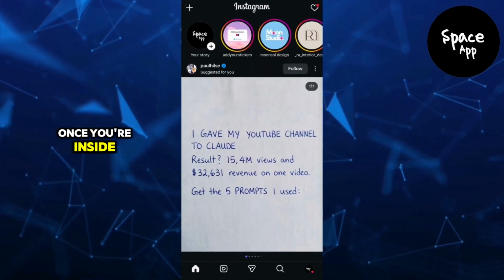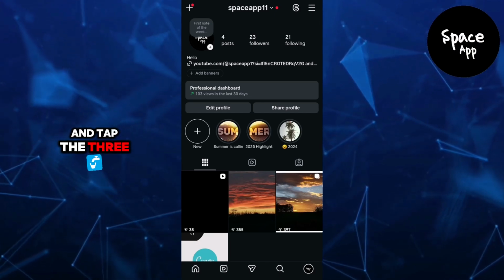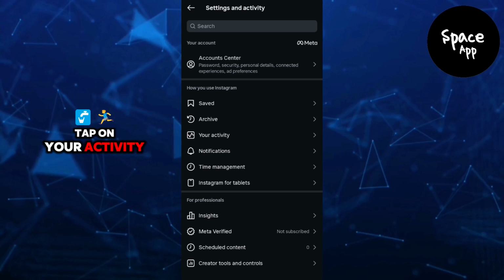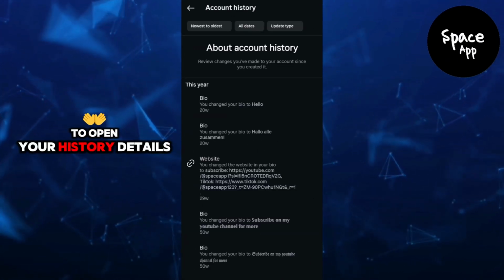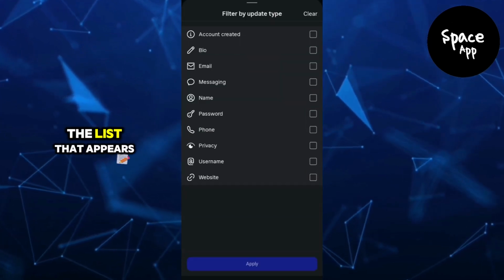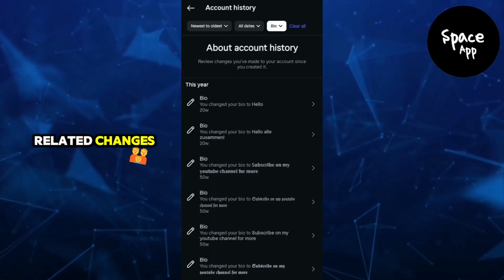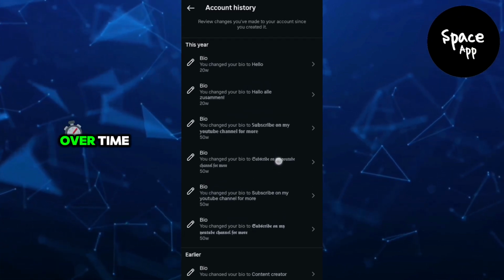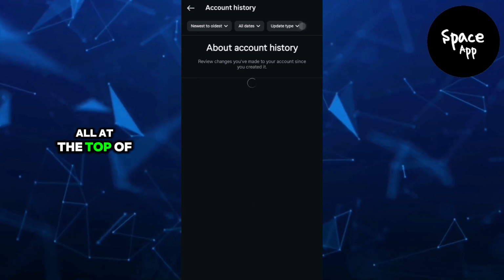How to Delete Account Bio History on Instagram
Learn how to delete your bio history on Instagram in just a few simple steps. In this step-by-step tutorial, you’ll see how to remove old bio changes, manage your profile information, and keep your account clean and up to date.